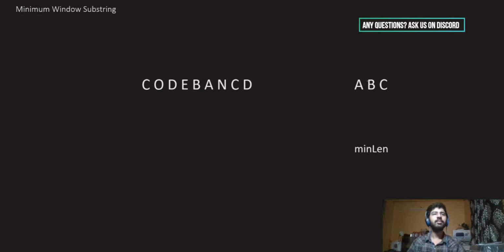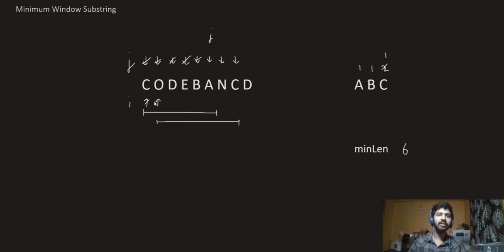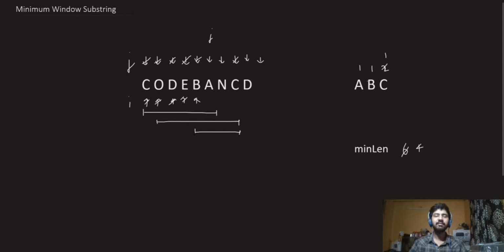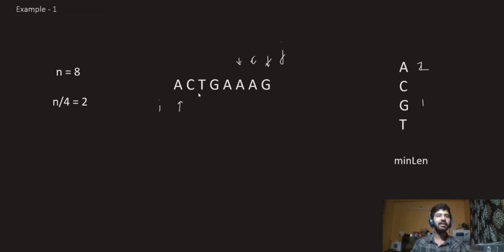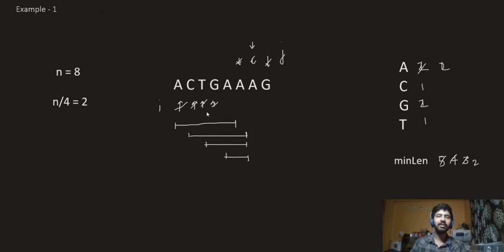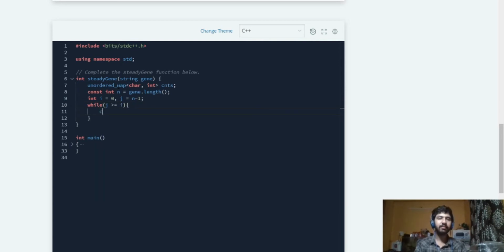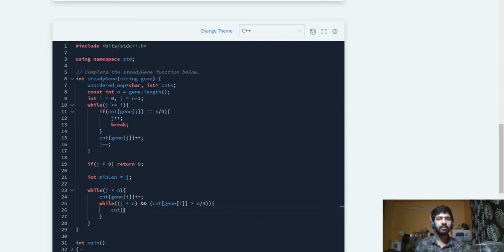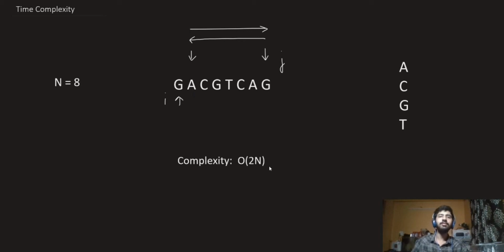The Bear & Steady Gene Problem Algorithm Explained & Solution In C++ [Minimum Window Sub-string]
Timestamps:

Introduction: (00:00)
Problem Statement:(00:15)
Minimum Window Substring: (00:30)
Bear And Steady Gene Problem: (05:44)
Coding Solution in C++: (11:33)
Time And Space Complexity: (16:04)
Conclusion:(17:04)